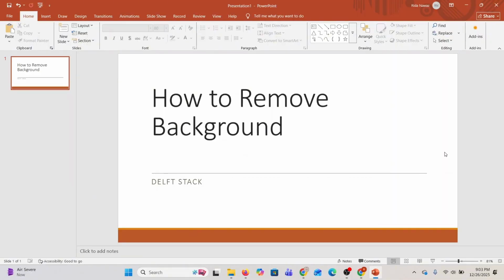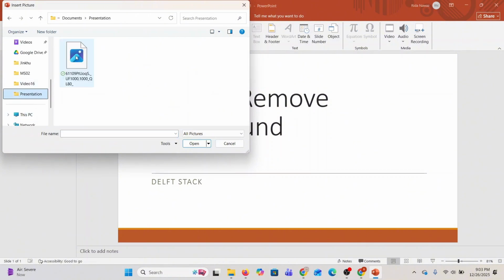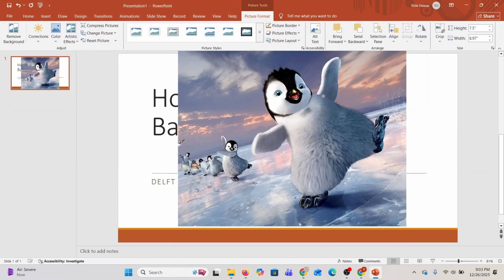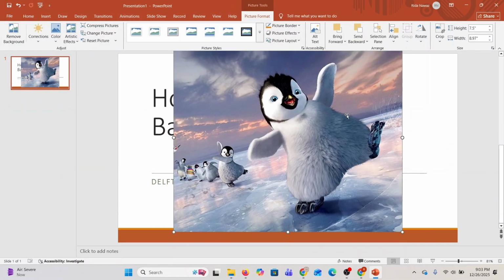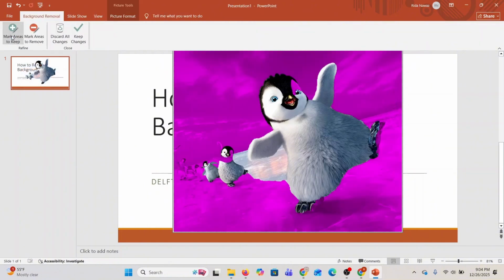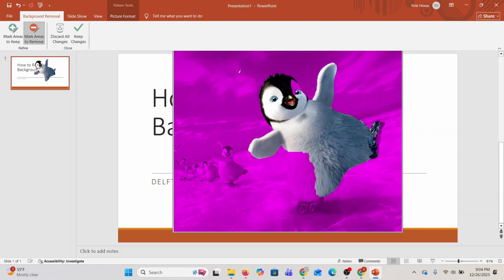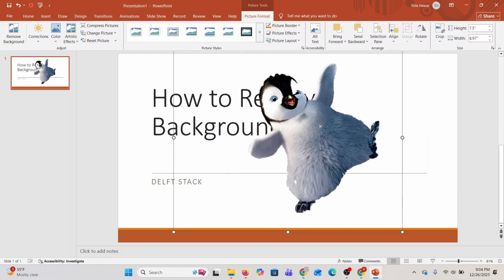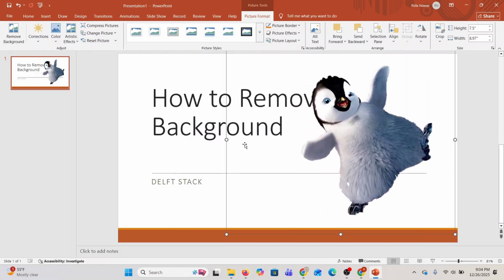How to Remove Background in PowerPoint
Want to make your images stand out on your slides? ✨ In this 1 minute 22 seconds tutorial, you'll learn how to remove the background from images in PowerPoint—perfect for professional-looking presentations, clean designs, and creative slides.

 How to select an image in PowerPoint

 How to use the Remove Background tool

 How to mark areas to keep or remove

 Tips for a clean and precise result

⏱️ Video Timestamps
    00:00 – Introduction
    00:15 – Insert and select your image
    00:35 – Open Remove Background tool
    01:00 – Adjust areas to keep or remove
    01:15 – Final preview & tips

Removing backgrounds in PowerPoint helps you:
       Create professional and polished slides 🎨

       Highlight important elements in your images

       Customize visuals for presentations or marketing materials

       Save time compared to external photo editors

Perfect for students, designers, teachers, and business professionals.

          Share it with someone creating presentations